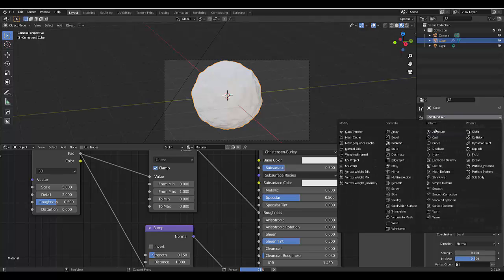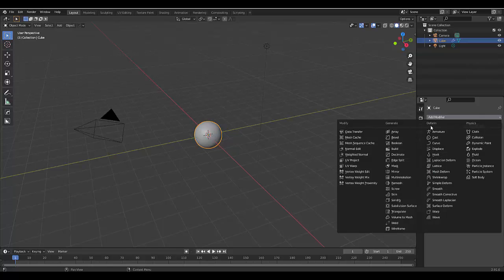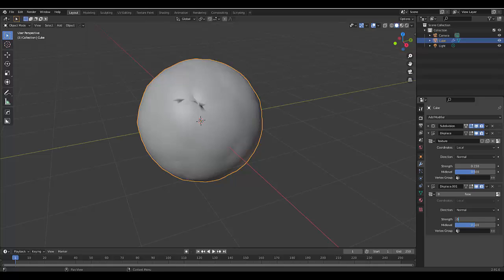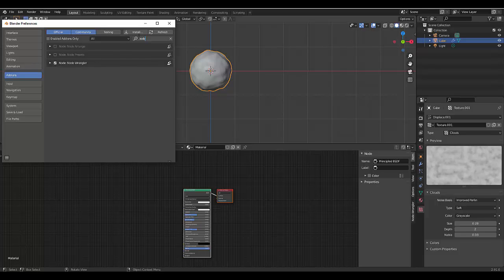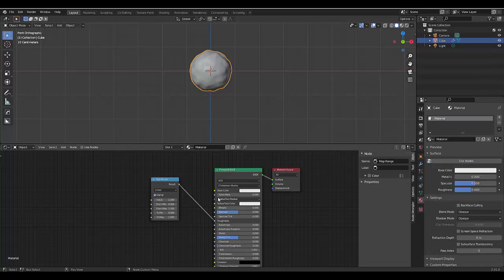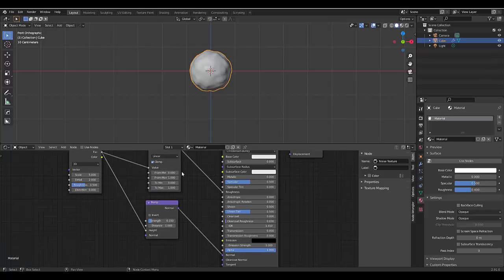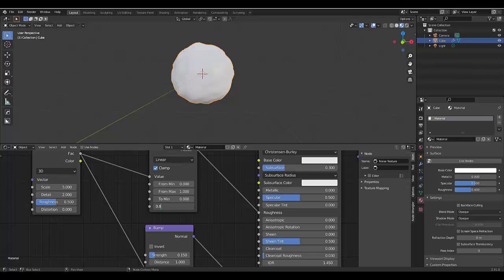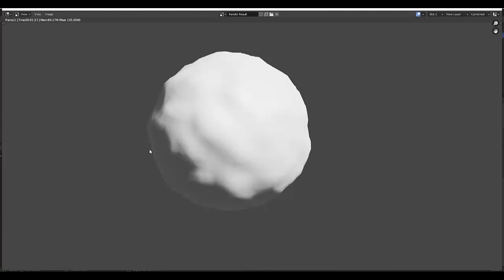How to create a snowball in blender 2 9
In this tutorial we will show you how to create a stylized snowball in blender. We make use of modifiers and the shader editor in blender 2.9

00:00 Introduction stylized snowball
00:45 subdivision surface modifier  to convert default cube to sphere with extra geometry
01:13 Displacement modifier to create snowball bumps
01:25 Texture properties
01:57 Displacement modifier times two for smaller bumps
02:45 snowball shader settings
06:19 snowball environment lighting